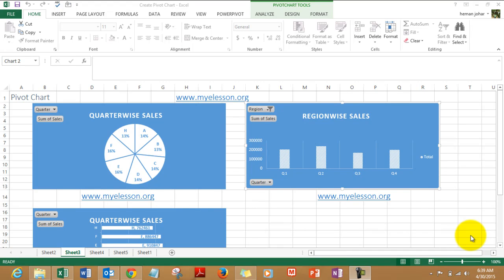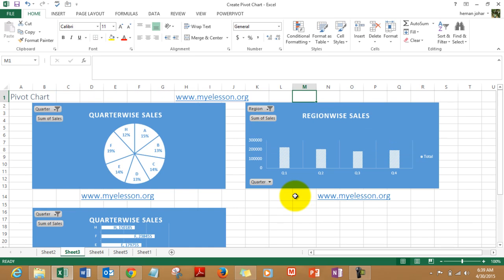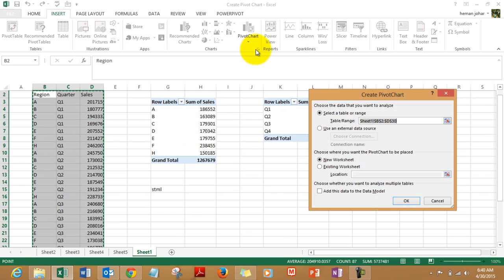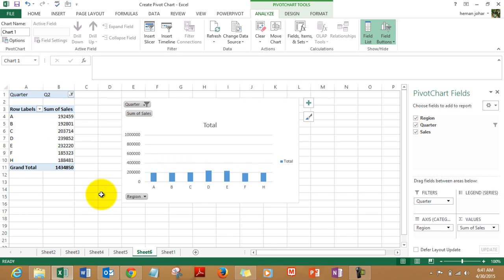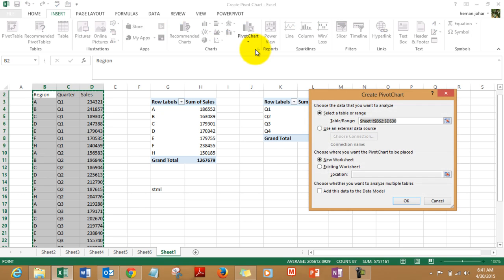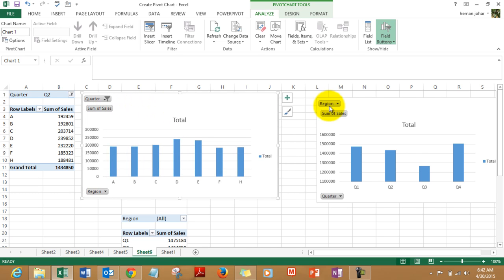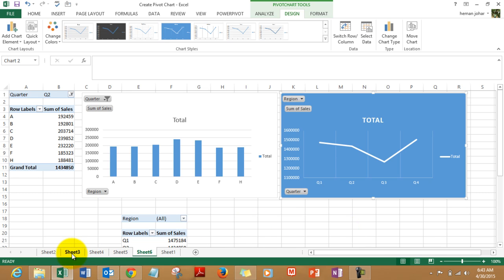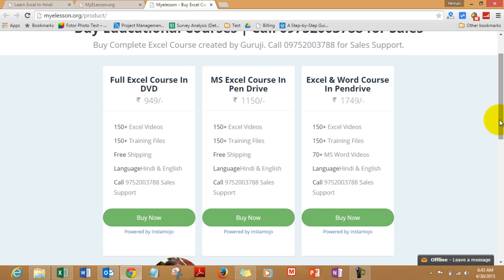Create Charts with Filters in Excel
Now you can make charts interactive by building a FILTER in the chart, you just need to do 2 clicks to build charts with filters .